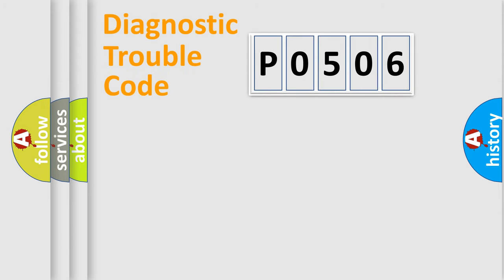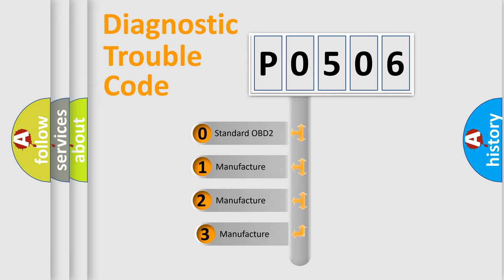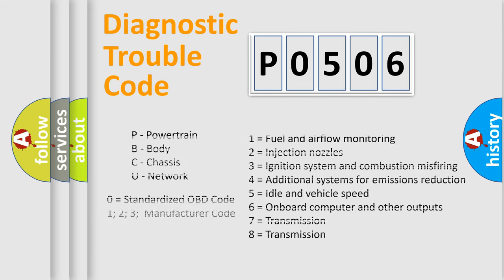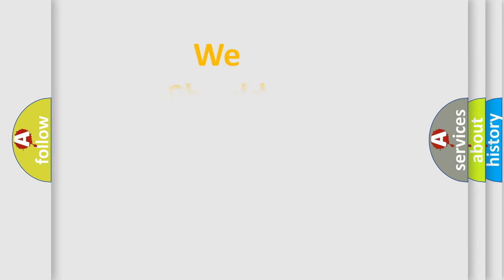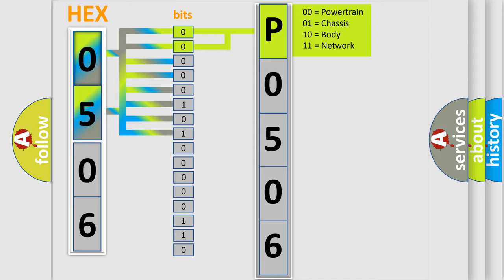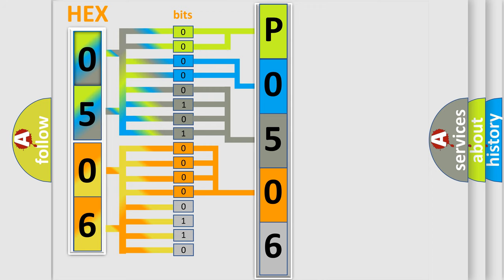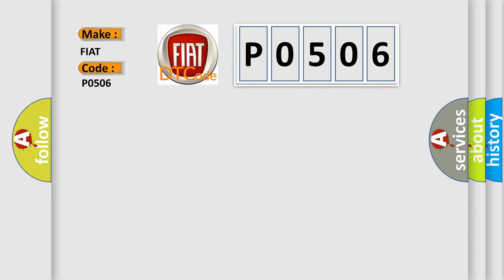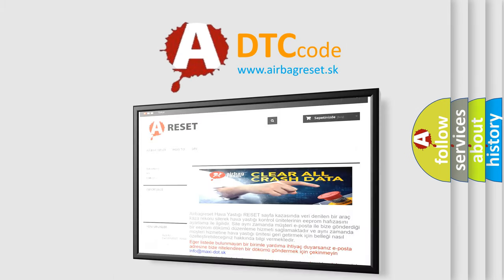DTC Fiat P0506 Short Explanation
Contents:
0:21 Basic DTC analysis according to OBD2 protocol standard.
1:48 Insight into programming
2:58 A diagnostically understandable description of the Diagnostic Trouble Code
3:05 Basic error definition

Make:
FIAT
Code:
P0506
Definition:
Idle Speed Performance Lower Than Expected
Description:
Engine speed is 100 rpm or more below idle speed for 30.0 seconds.